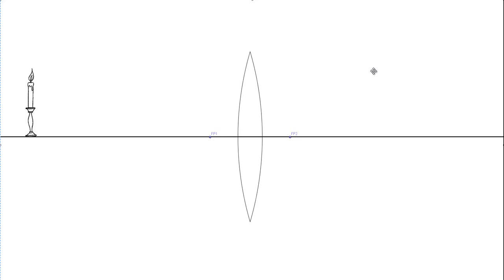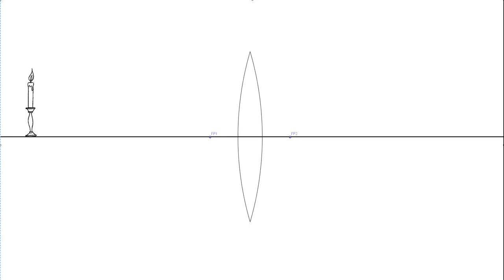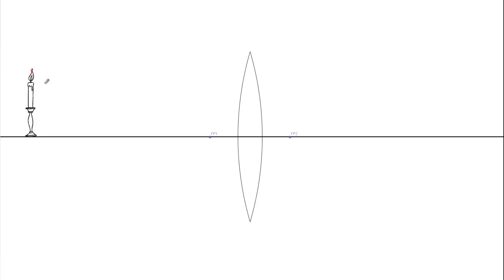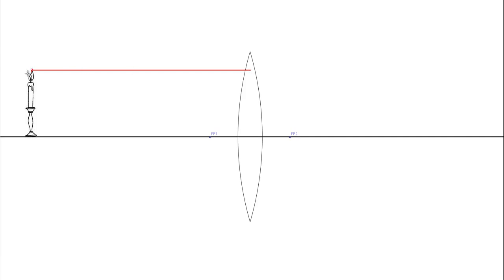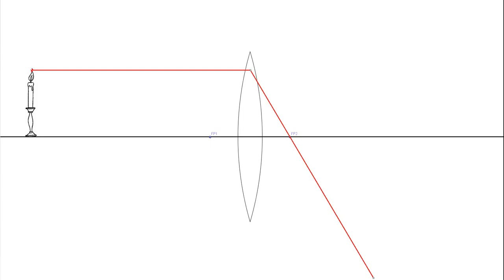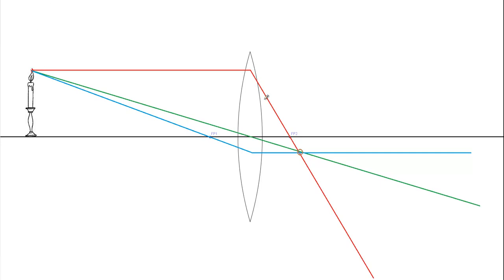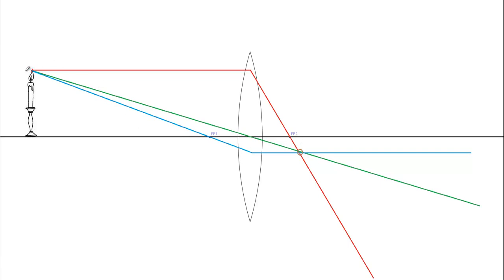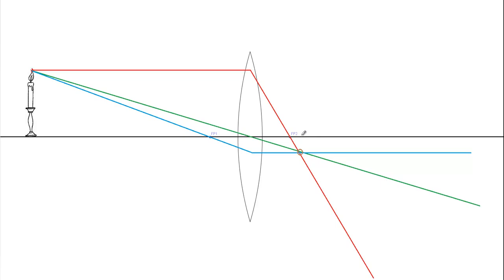Convex Lens, object far away from lens 2 x focal length